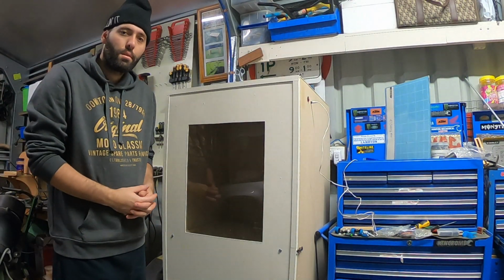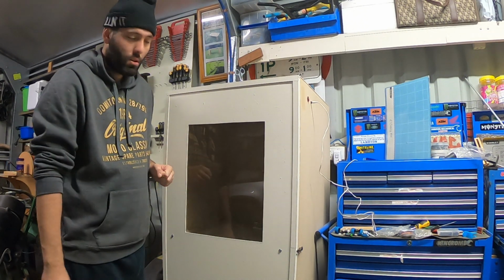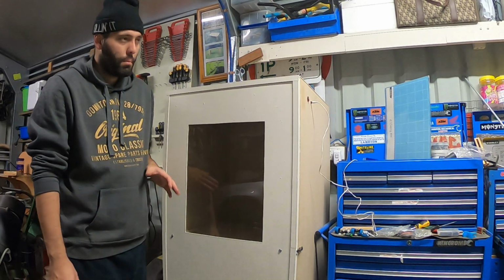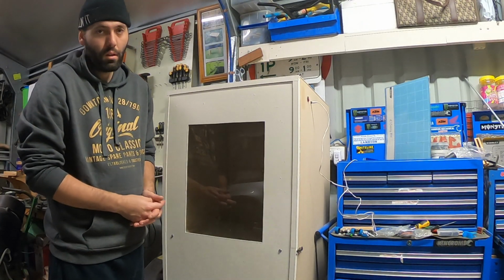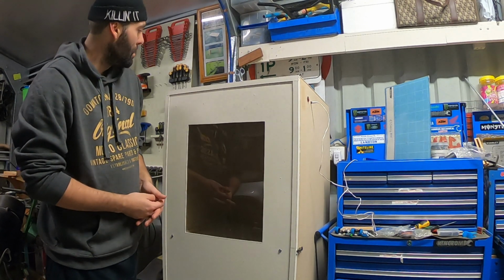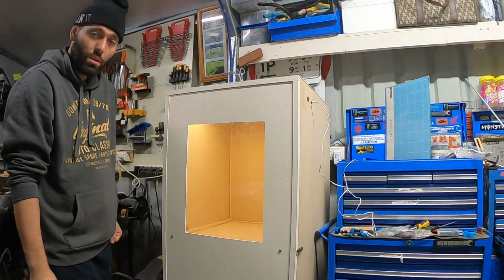HOW I BUILT MY 3D PRINTER ENCLOSURE FOR CHEAP